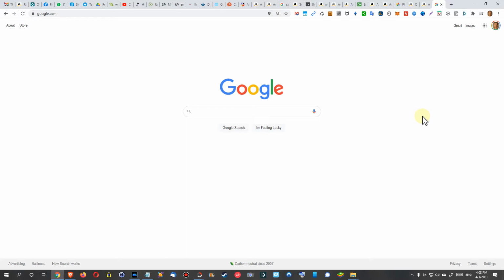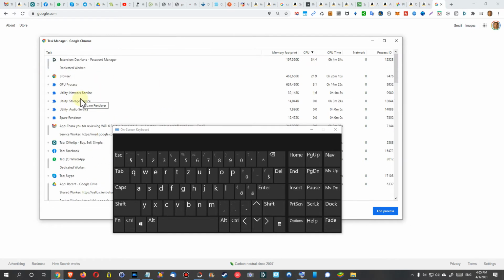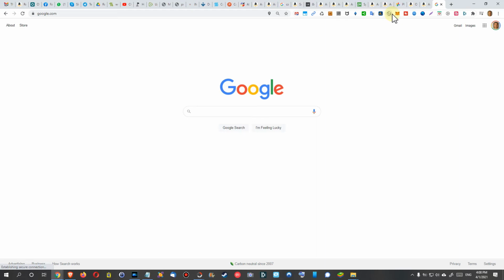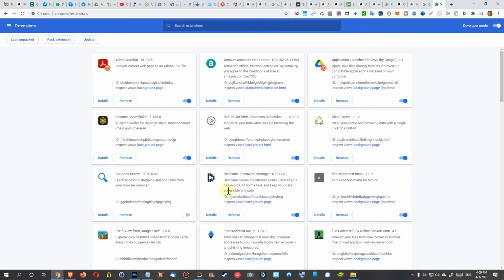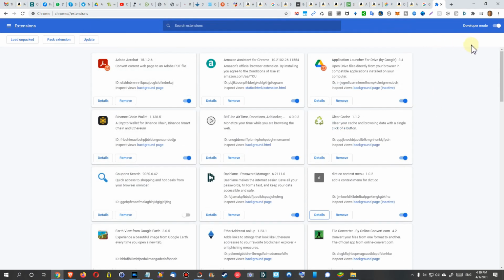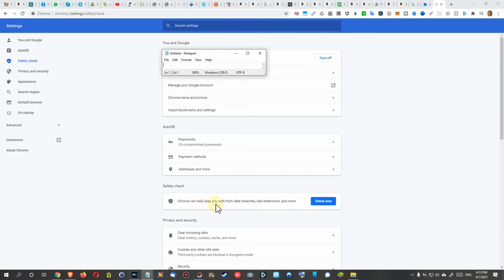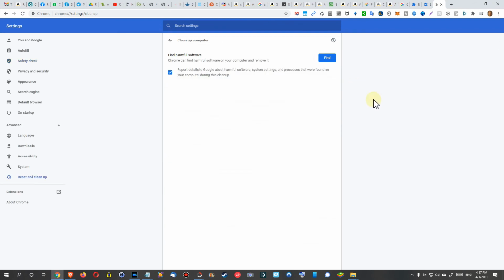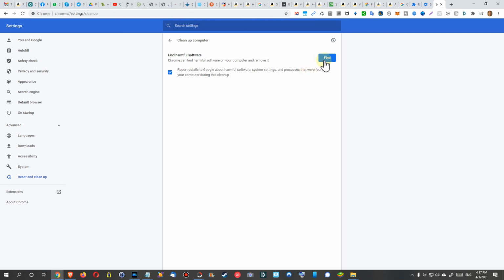Google Chrome Unresponsive (Stuck) For A Few Seconds - What To Do? Best DIY Solutions!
Google Chrome Unresponsive (Stuck) For A Few Seconds Every Now And Then - What To Do? Best DIY Solutions!

Sometimes you're working on Chrome, but in a sudden the the browser get's stuck and is not moving or actually frozen for a few seconds.

I had this now for a while, but fixed in the meantime, so I'm showing you here the solution, how to fix it.

Here the two recommended links for safety and virus scanners built into Google Chrome:

chrome://settings/cleanup
chrome://settings/safetyCheck